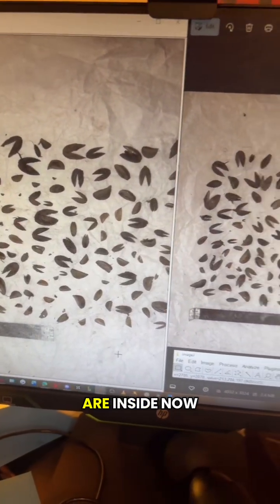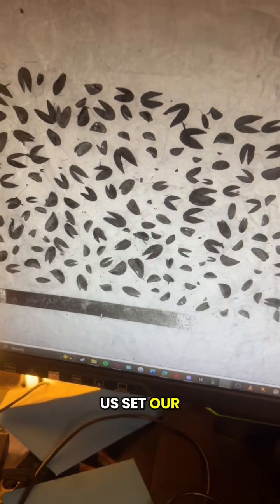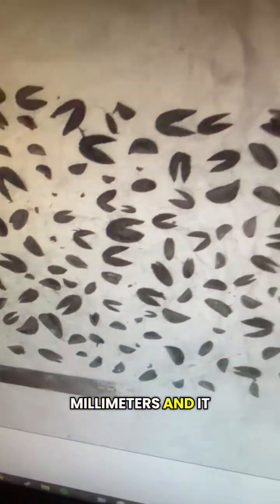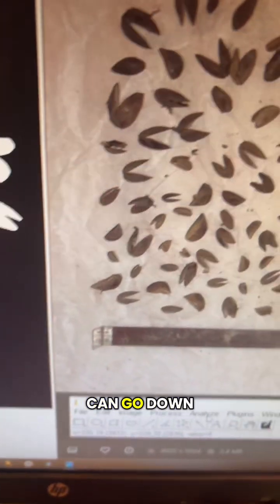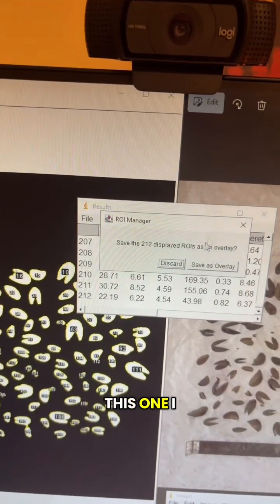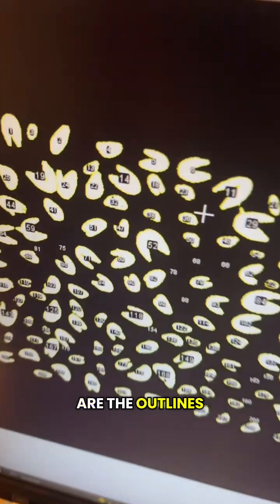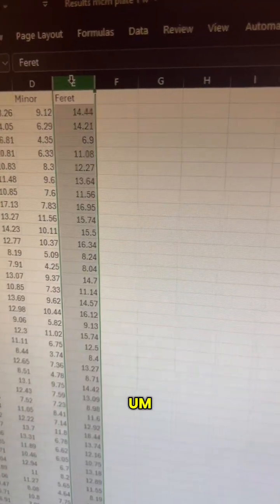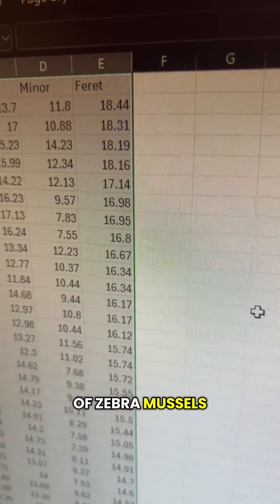How I Process Data For This Invasive Species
In this video, I walk you through the process that I used to measure an entire bottle of zebra mussels. The reason I do it this way is it saves me a lot of time.